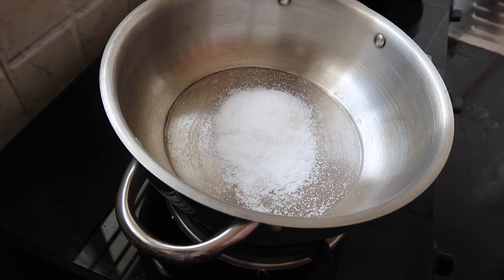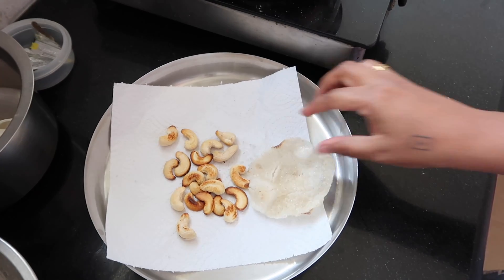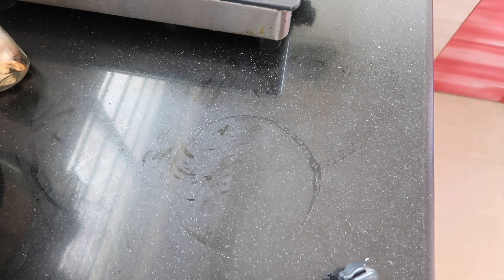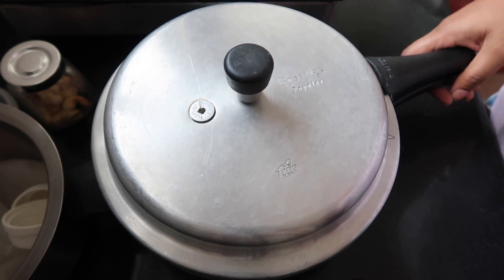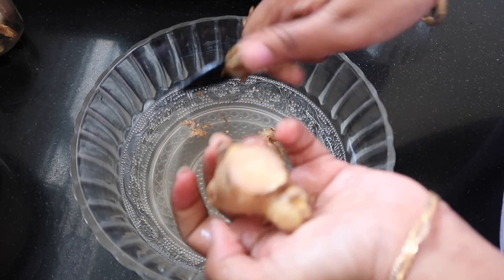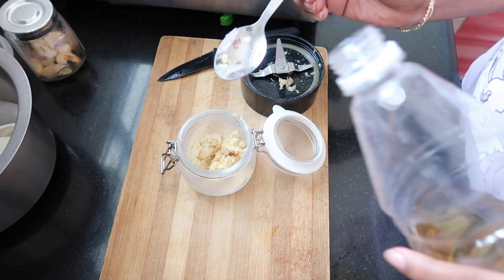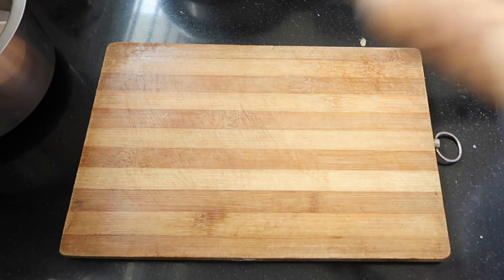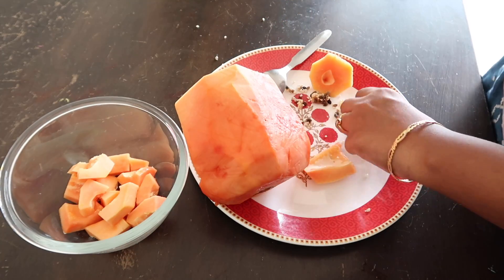Health ,Time & Money Saving Kitchen Tips || Kitchen Tips in Telugu | Useful Kitchen Hacks| Sireesha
Weird Premium Quality 100% Natural Fitkari Stones

St.Botanica Retinol 2.5% + Vitamin E & Hyaluronic Acid Professional Facial Serum - (20 ml) - Anti Wrinkle / Aging Serum

Biotique Bio Sandalwood Uva/Uvb Sunscreen Ultra Soothing Face Lotion SPF 50 (50 ml)

playlist of vlogs

kids recipes

Hair spa at home

fish fry

organisation videos

sireesha